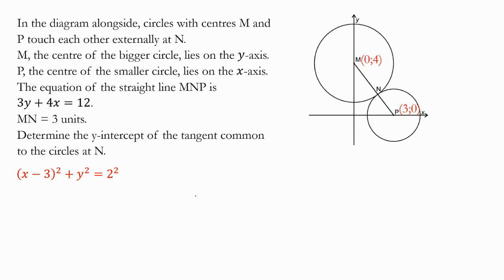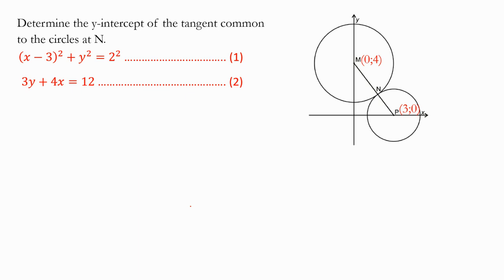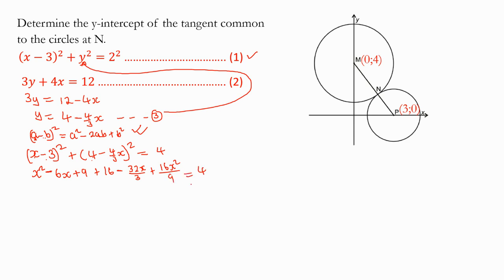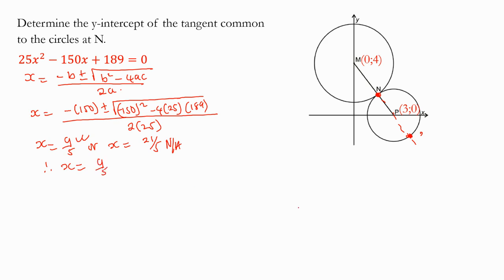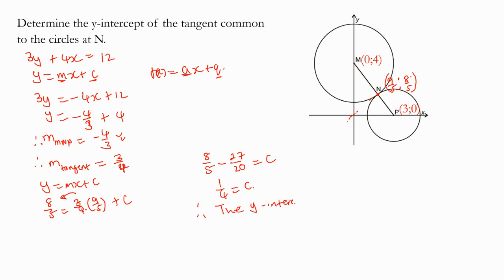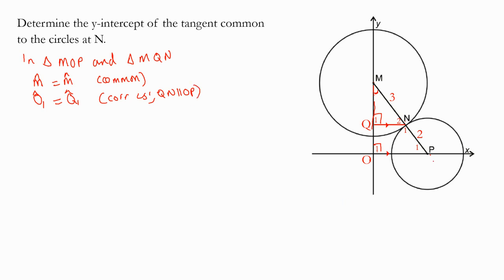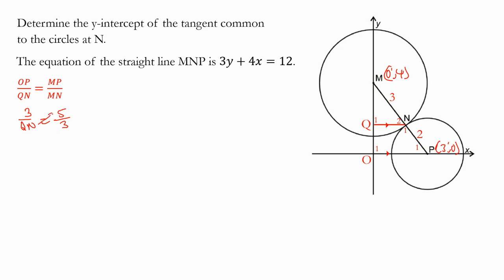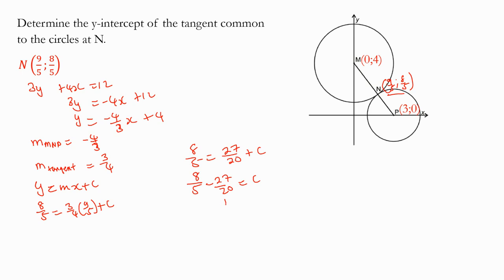CIRCLE GEOMETRY | 2022 MAY | IEB | MATHEMATICS PAPER 1 | QUESTION 11 b